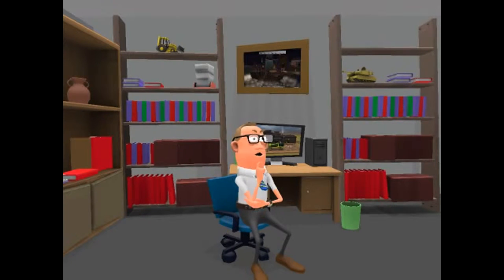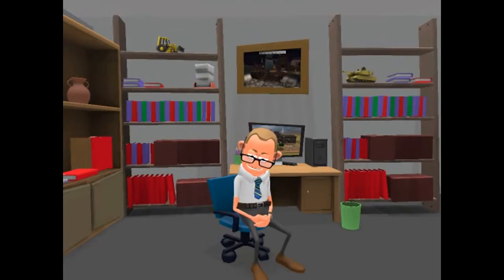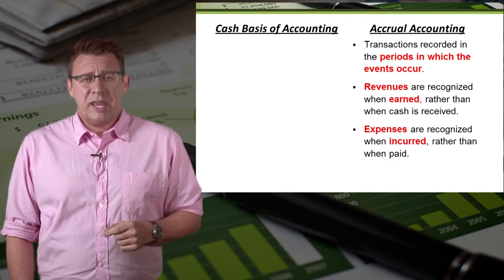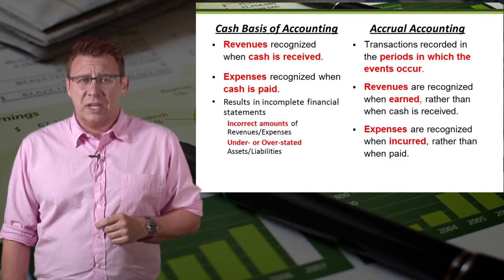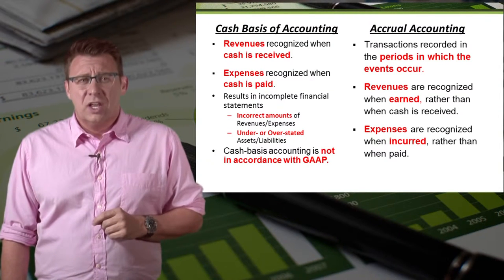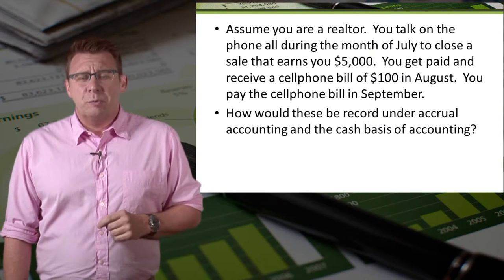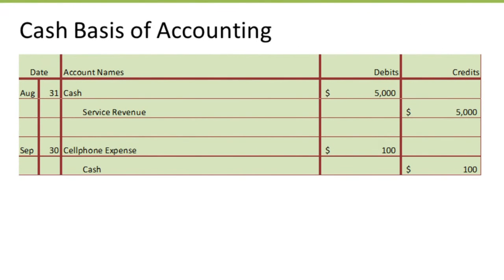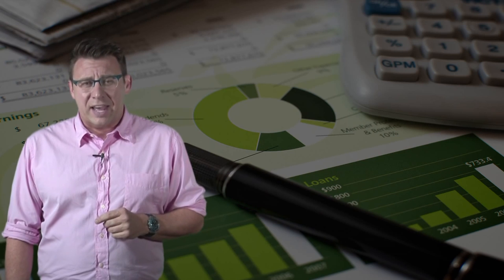Cash Basis vs Accrual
Cash and Accrual Accounting Methods